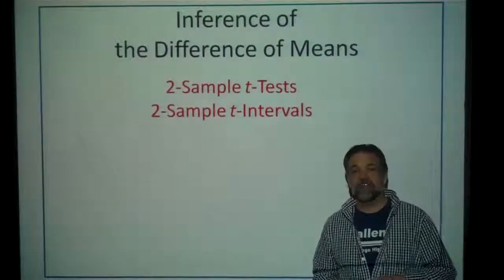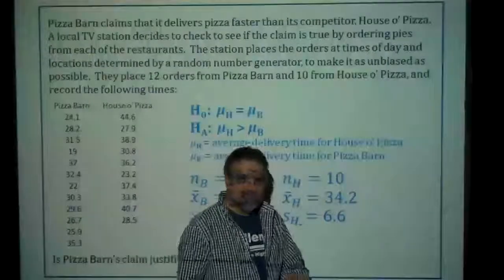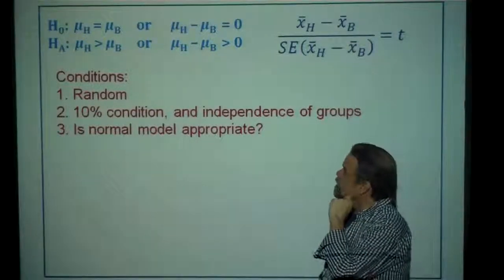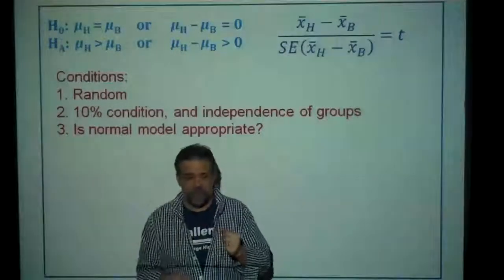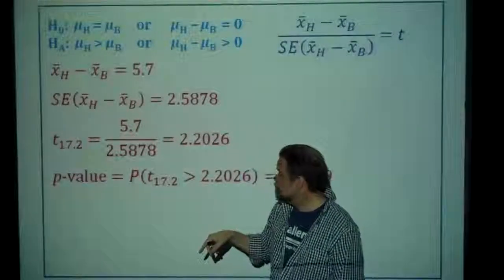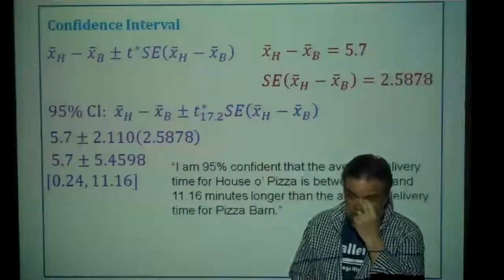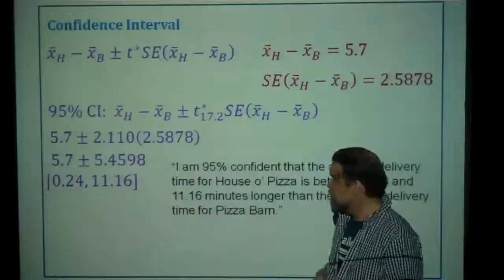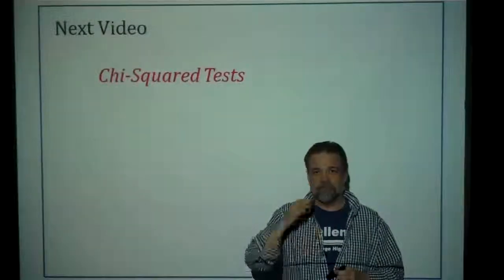Inference of two means